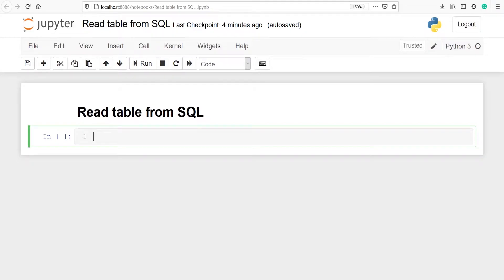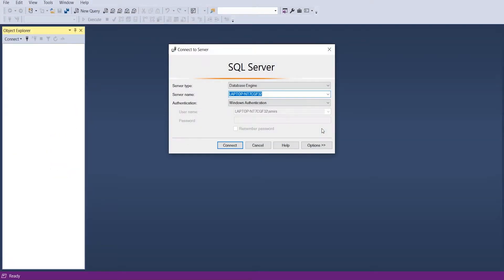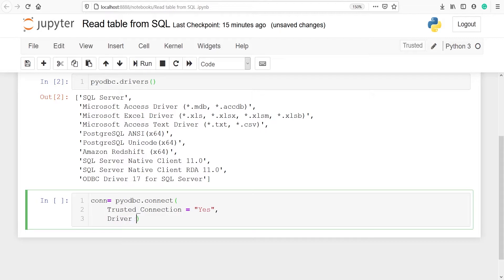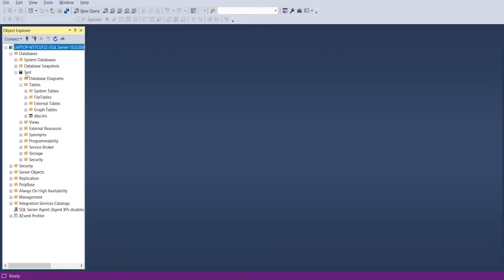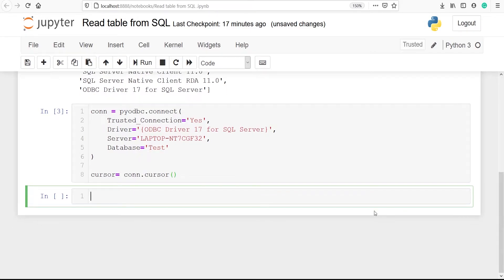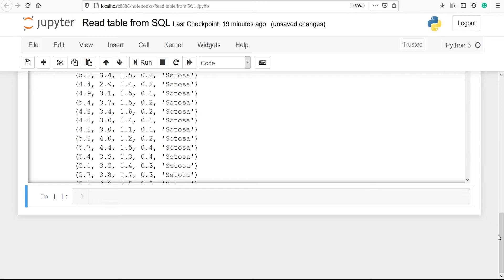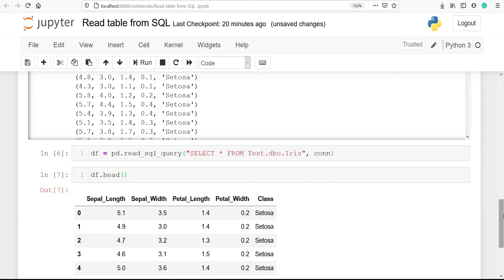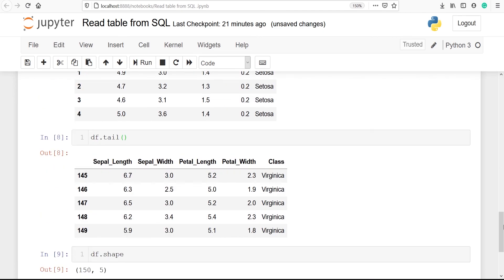Connect to SQL Server with Python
In this video, I will show you how to connect to SQL from python and read a table from the SQL server